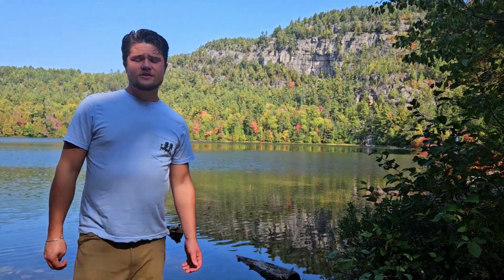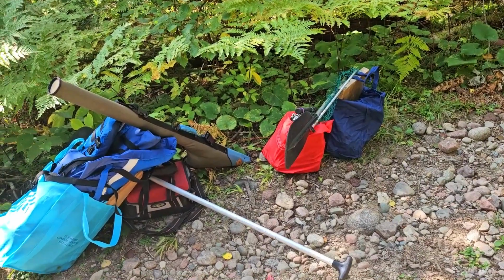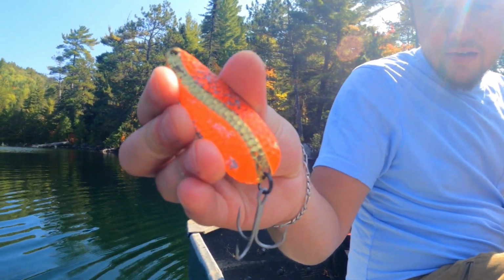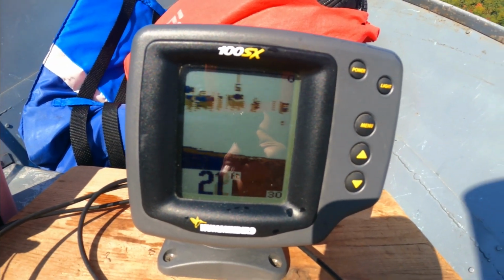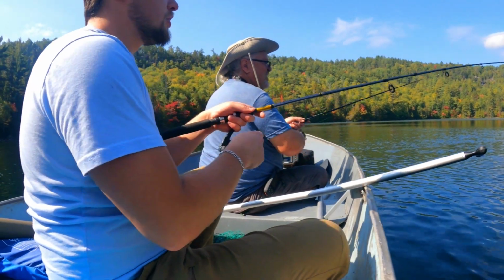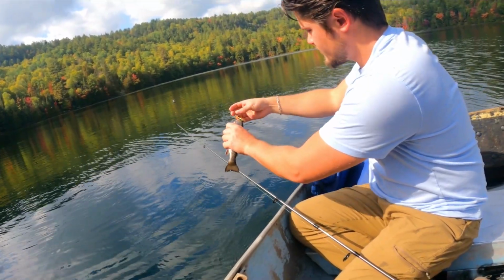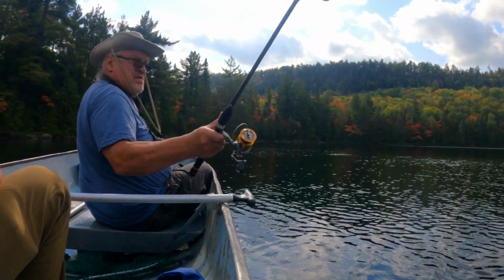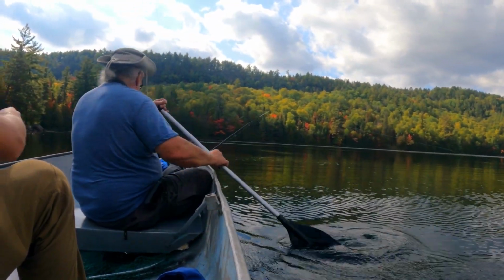Speckled Trout Fishing BackCountry Mountain Lake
Back in the Algoma Region targeting the elusive speckled trout. Also known as brooke trout, these fish love these hidden back country lakes. With gear such as a fish finder, specialty lures and quality camera gear, we make this short trip a special one. This is yet another father son fishing trip before the season closes.

Support by Liking the video !